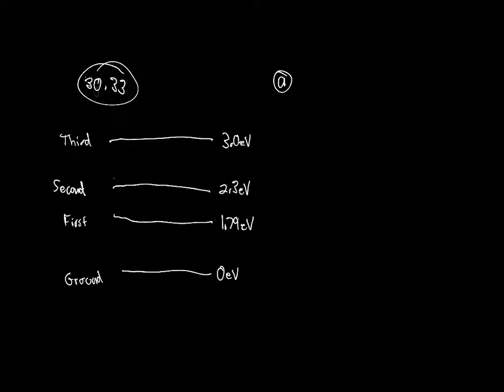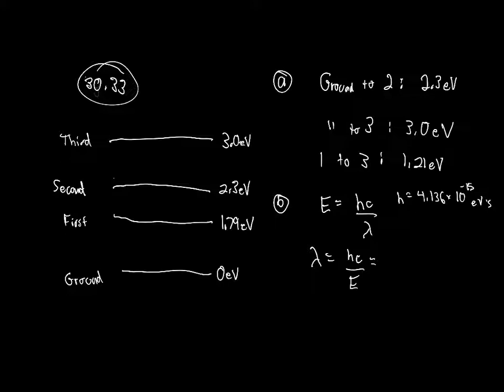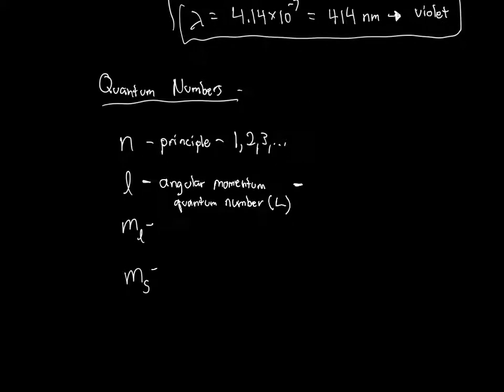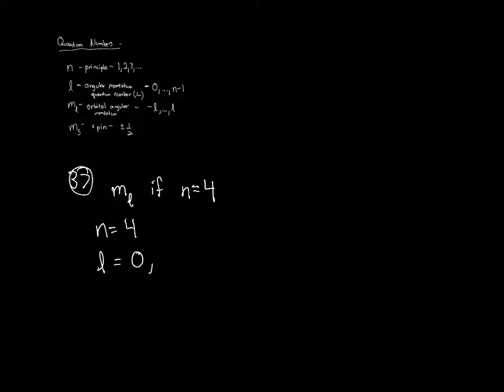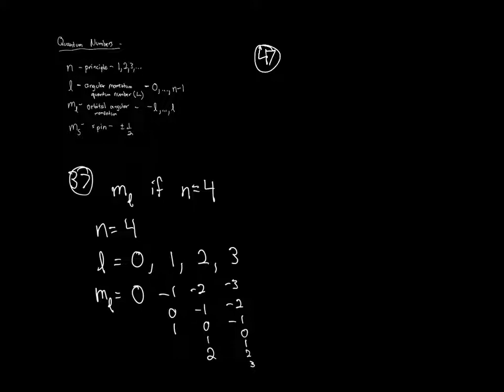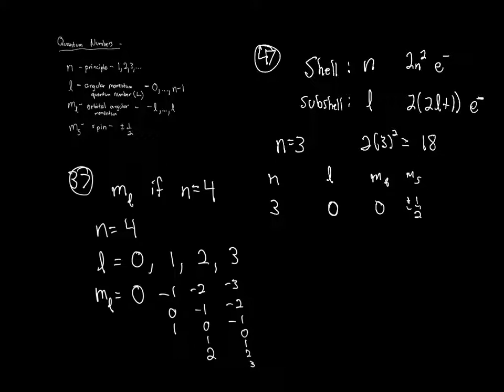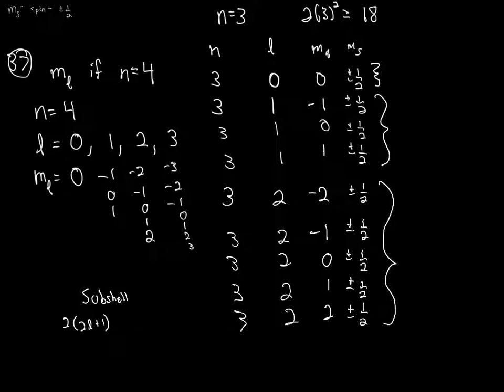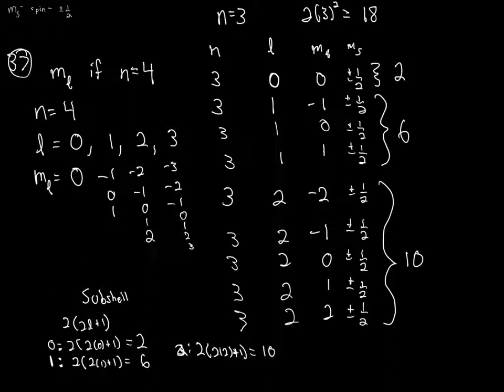PHYS 162 Chapter 30